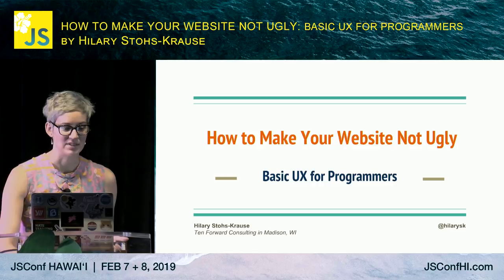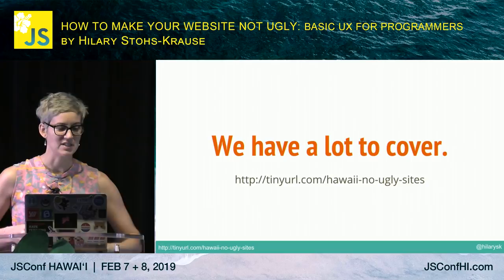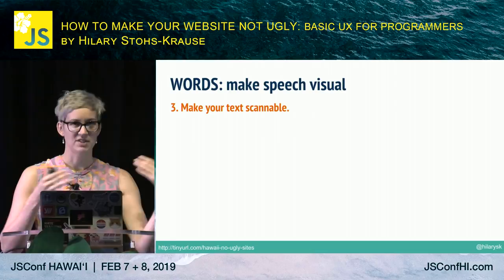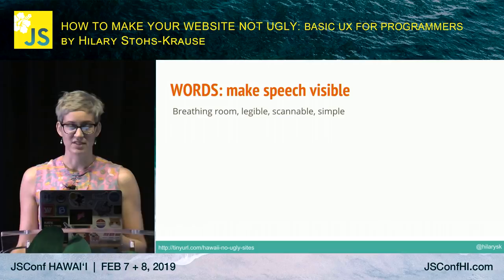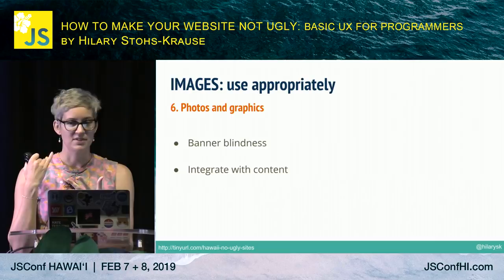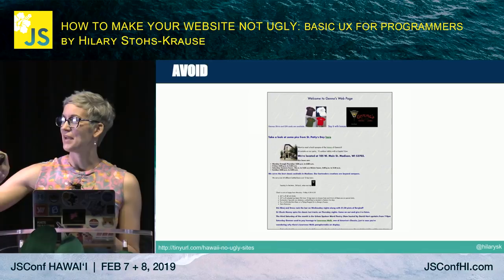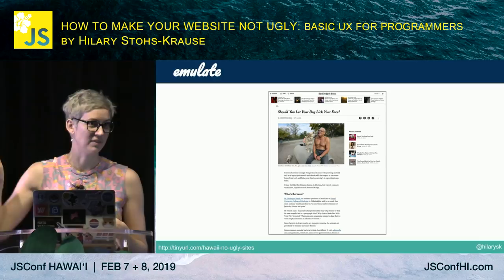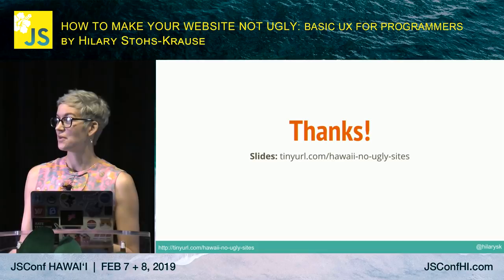How to Make Your Website Not Ugly - Hilary Stohs-Krause | JSConf Hawaii 2019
Hilary Stohs-Krause talks about using UX and design principles to make your websites more beautiful.

JSConf Hawaii is returning in 2020.